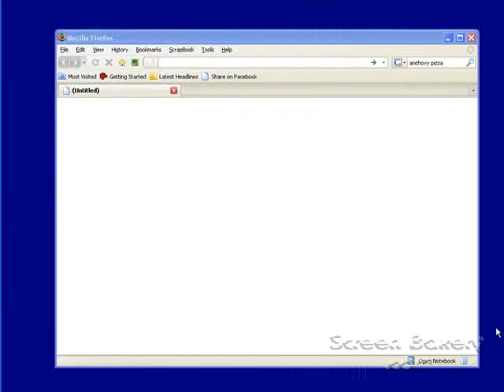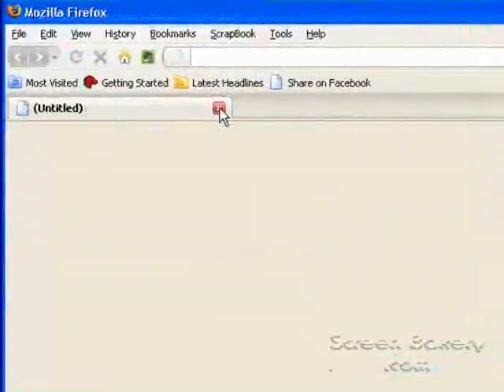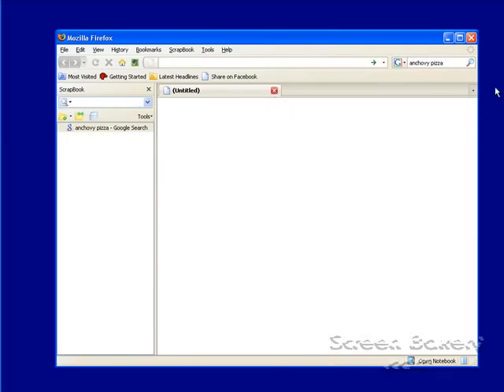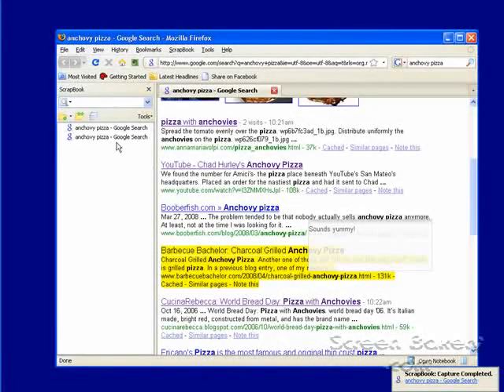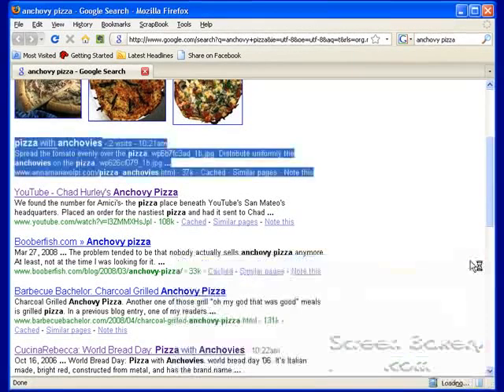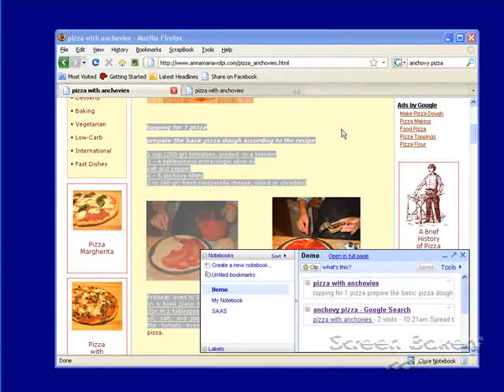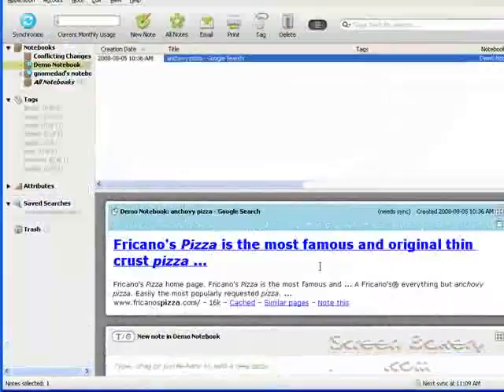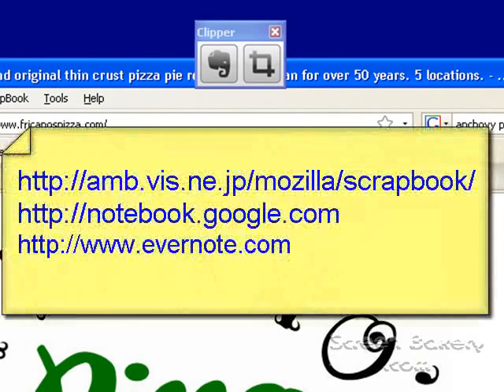Notetaking Tools for Firefox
A quick look at Scrapbook, Google Notebook, and Evernote